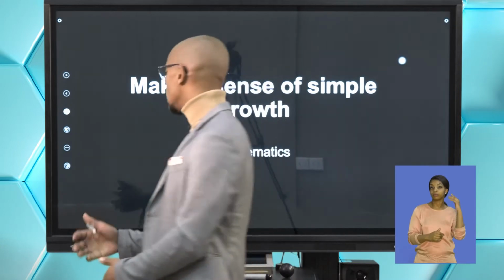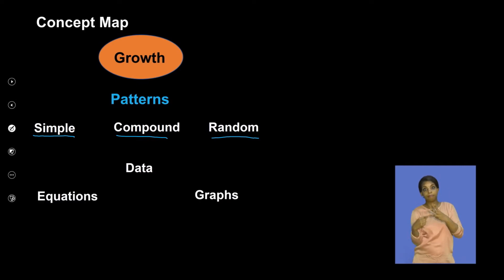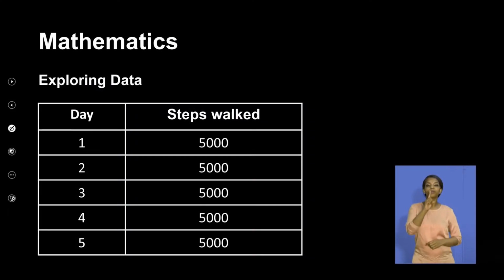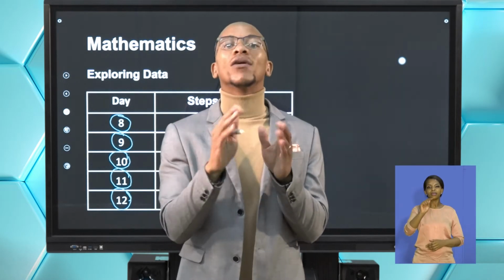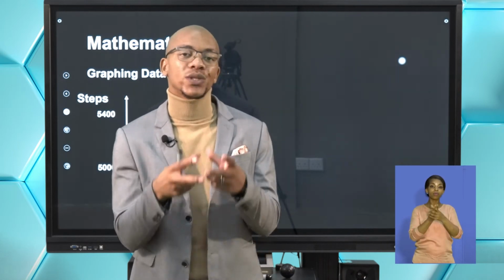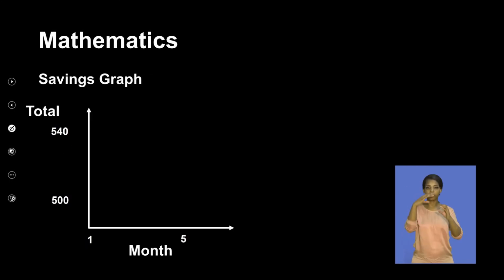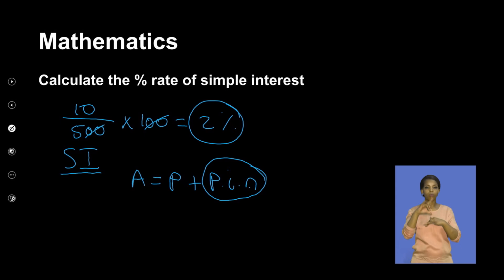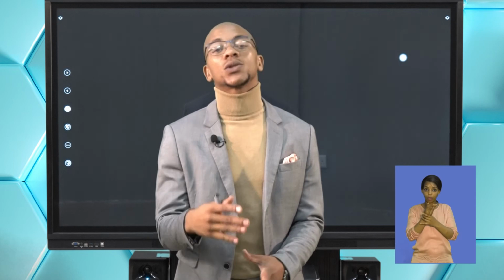Maths Grd10 Making sense of simple growth